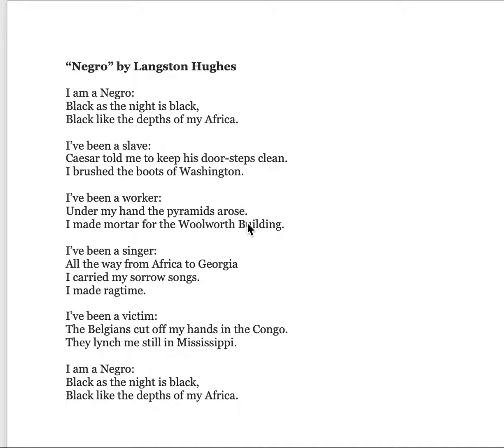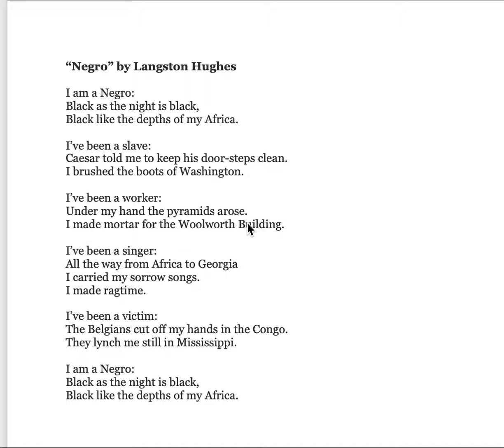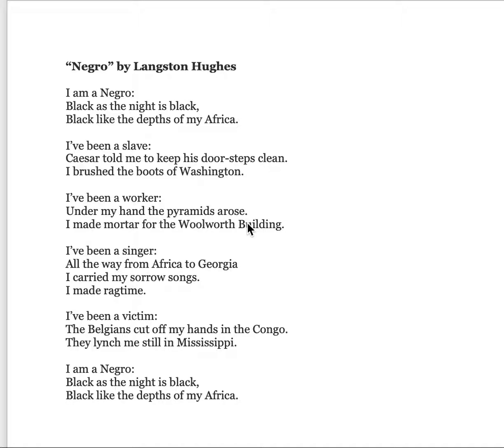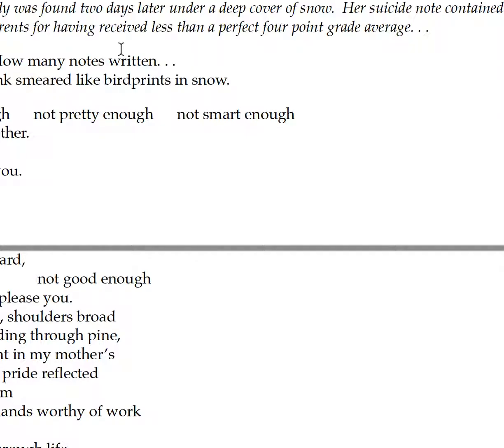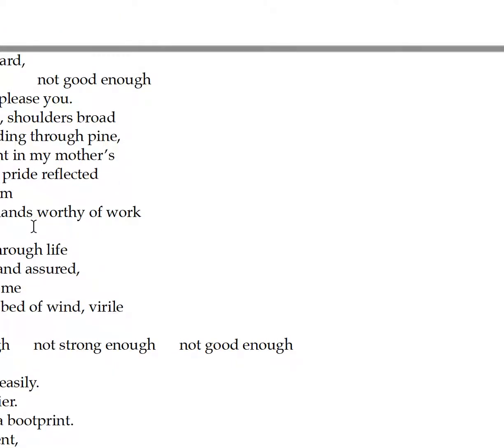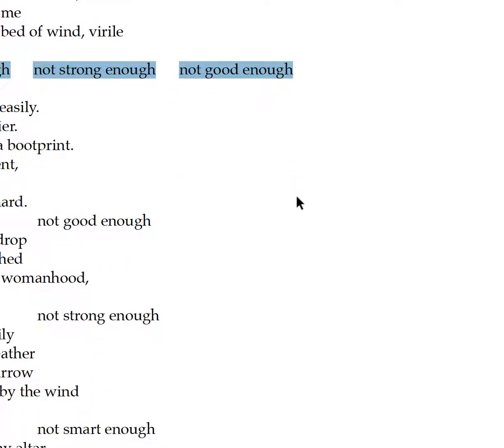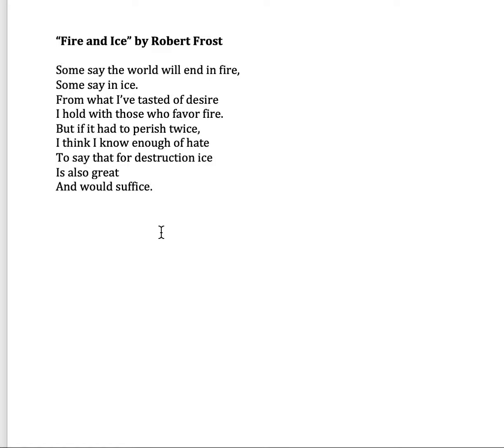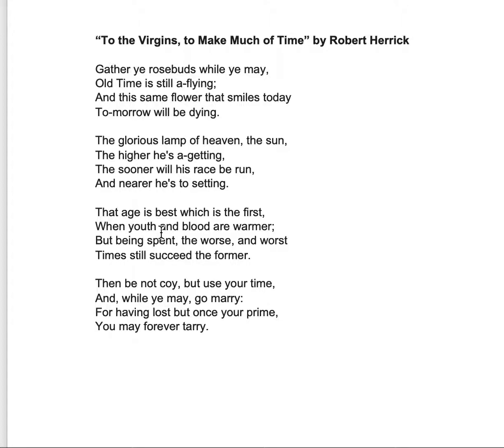Poetry lecture voice & word choice